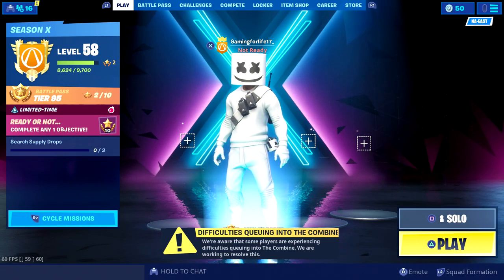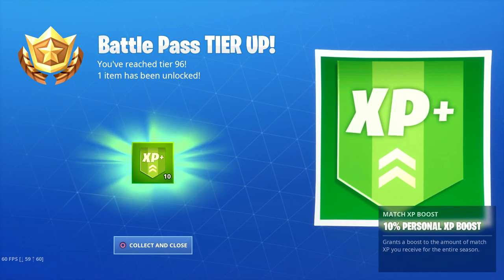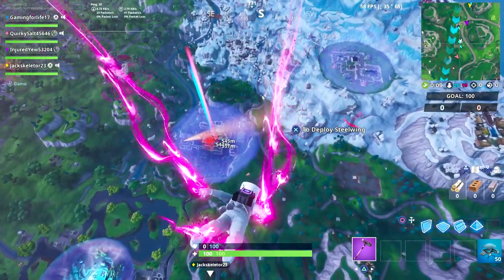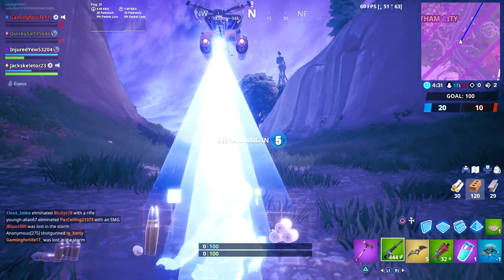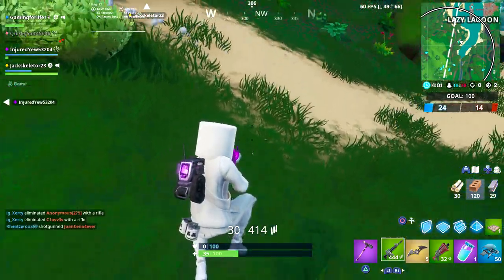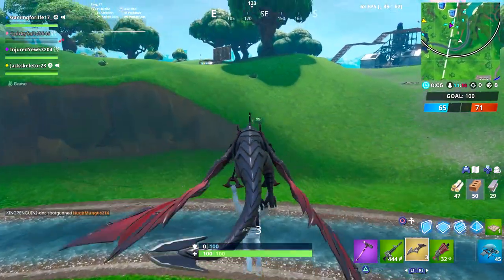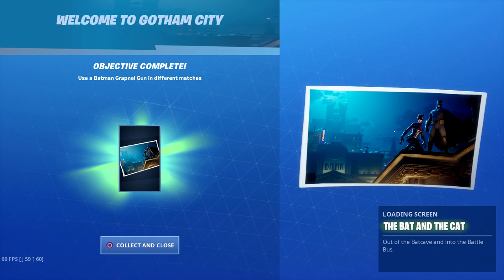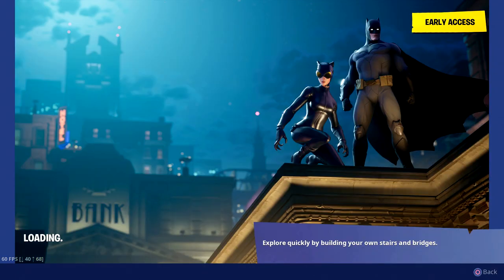LIGHT UP DIFFERENT BAT SIGNALS OUTSIDE OF GOTHAM CITY -ALL LOCATIONS WELCOME TO GOTHAM CITY FORTNITE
here are all the locations for the Bat Signals Outside of Gotham City, go over here and light up these 3 bat signals